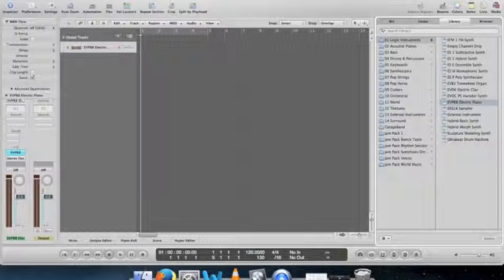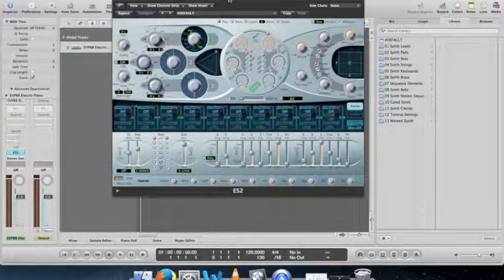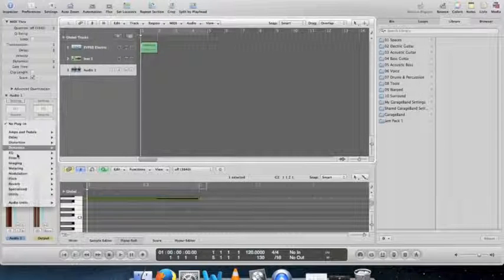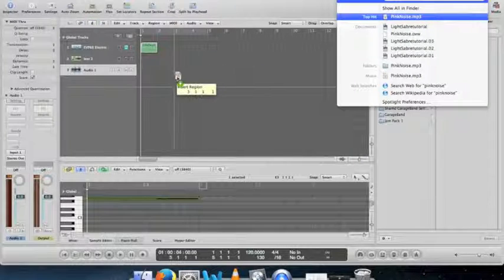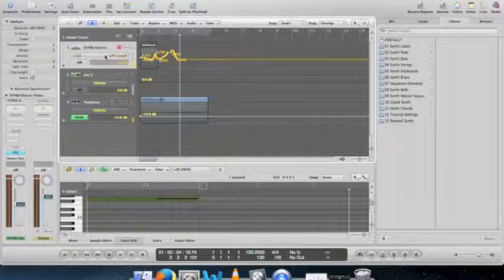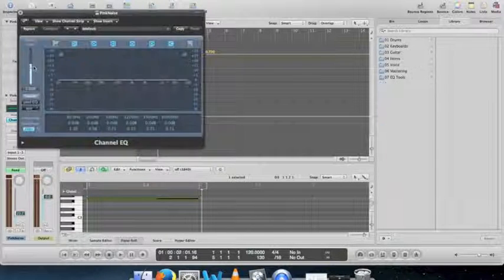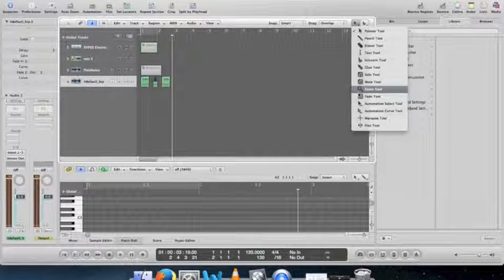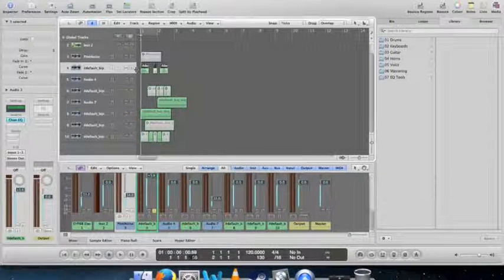Star Wars Light Sabre SFX Tutorial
Making a basic Start Wars Light Sabre sound using saw tooth waves and pink noise.